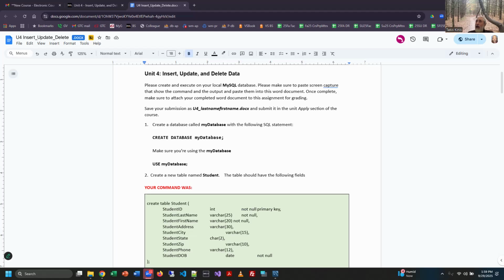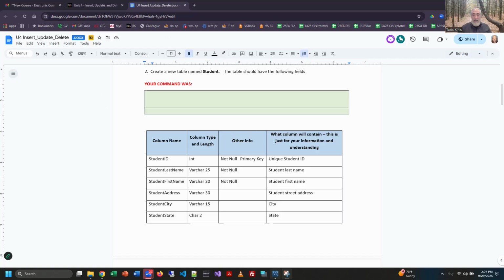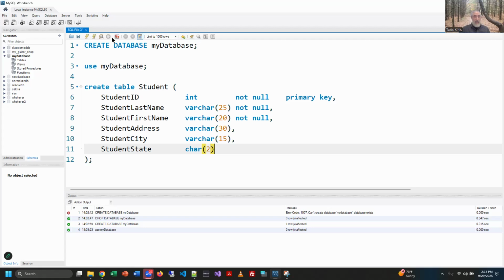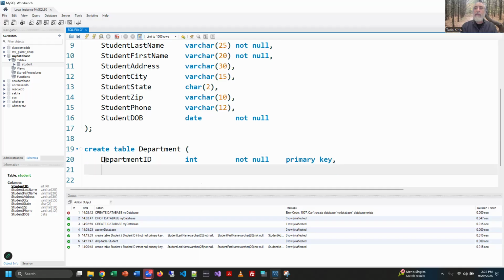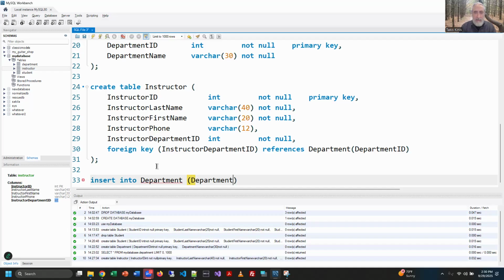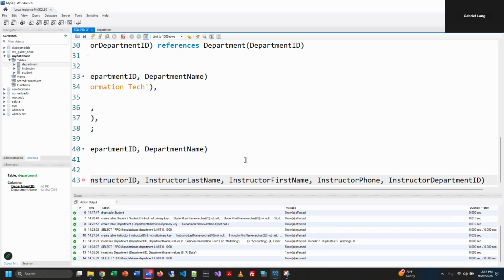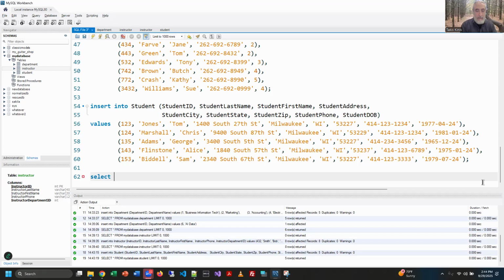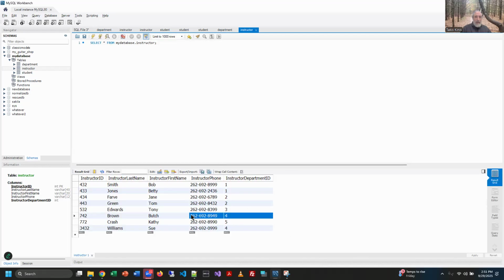Databases - Unit 4 Exercises - MySQL Insert, Update, Delete, PK, FK, create db & tables - Fall 2025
Completing the exercise in this unit related to the content in the preceding lecture video.